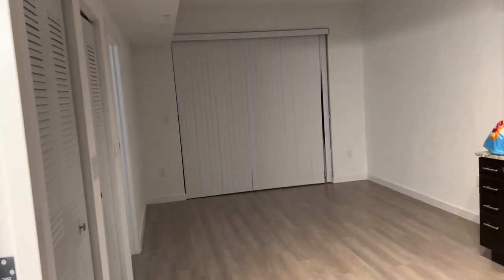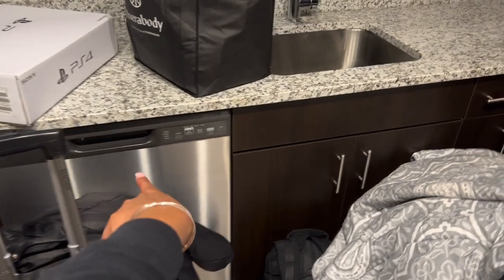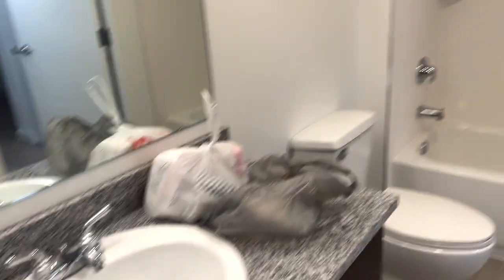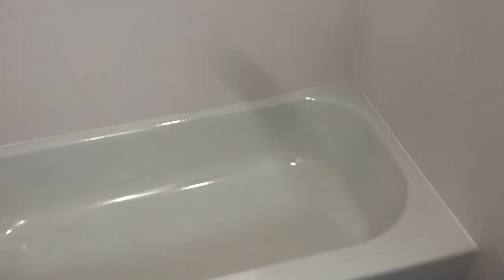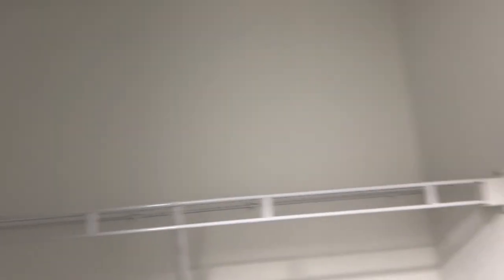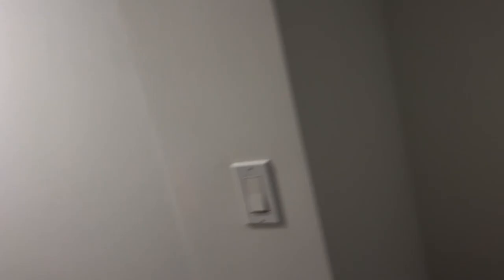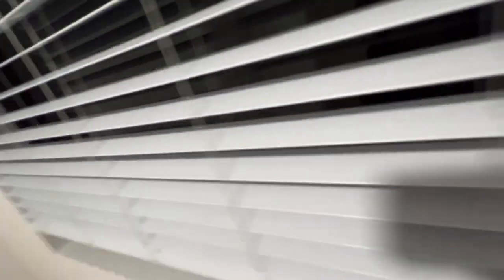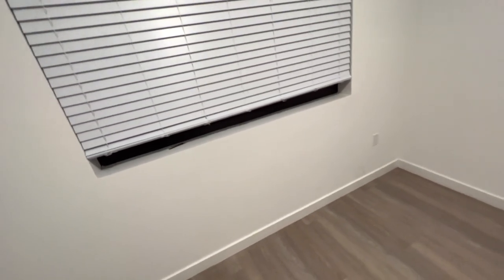EMPTY APARTMENT TOUR : MOVING TO MIAMI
I have been gone for awhile but that is because I moved to Miami!! Here is my empty apartment tour!! I hope you enjoy

Don’t forget to check out my IG for any photos or other content!
Socials
Frequently Asked Questions
Info
Name ~ Alana
Age~ 22
Camera~ Canon mark ii g7x
Lights~ Neewer Ringlight